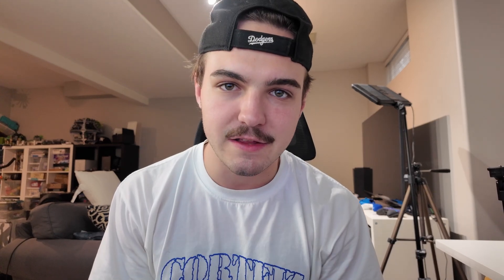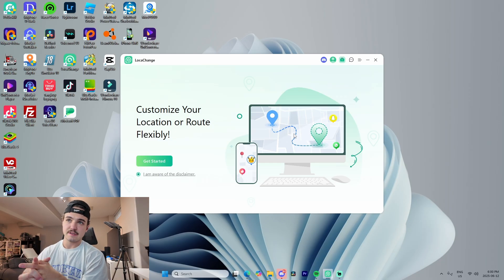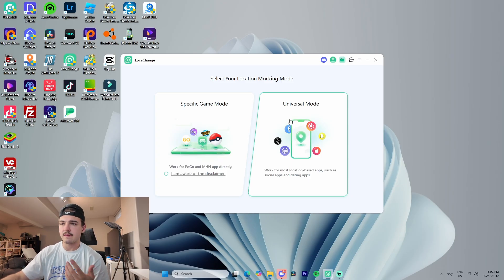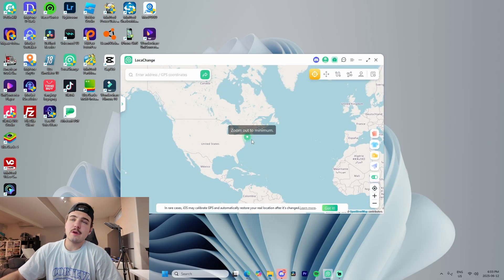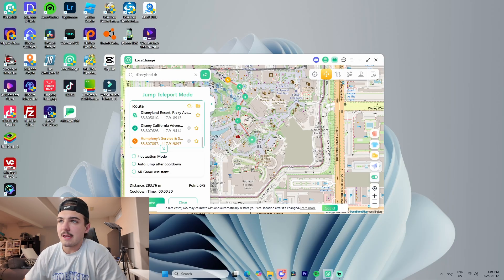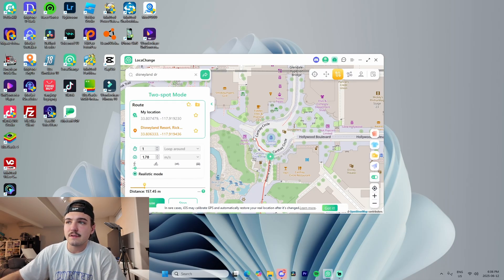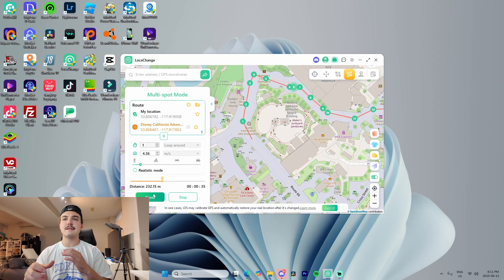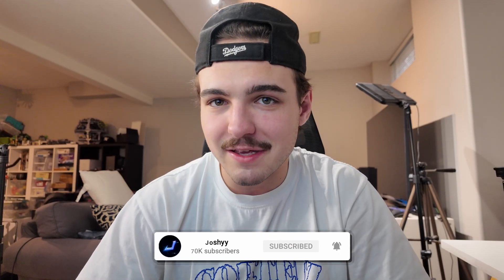Spoof iPhone GPS on iOS 26 (2025) in One Click – No Jailbreak!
Change iPhone GPS Location in One-Click!
🎁 Free 1-day trial for all participants!